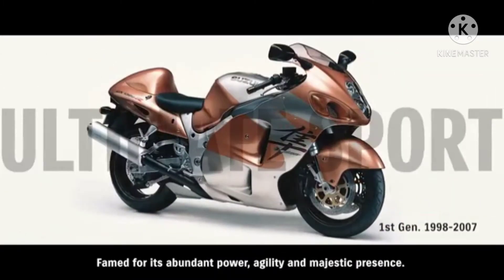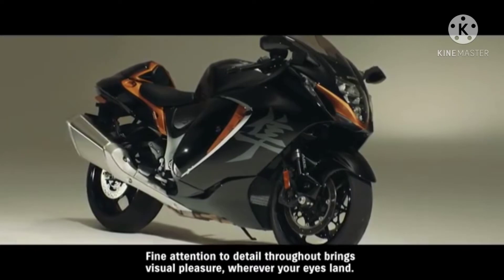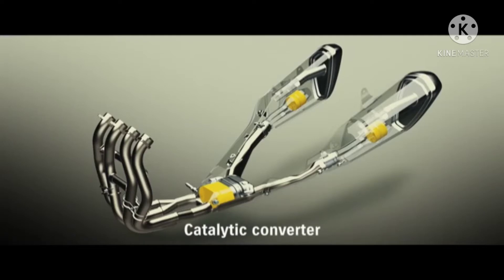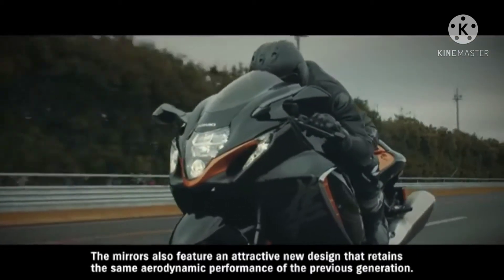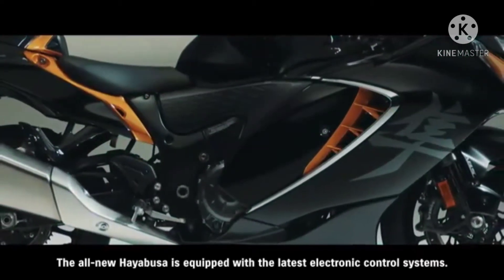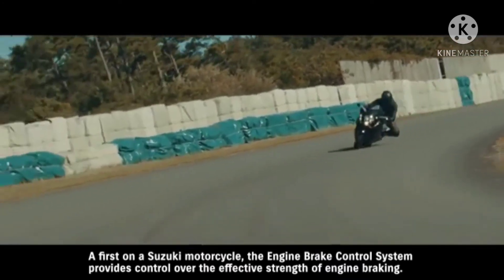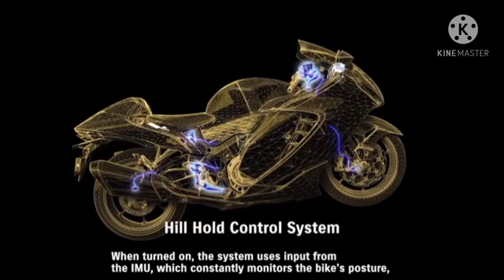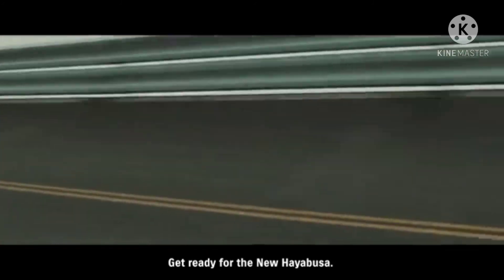The All New Suzuki Hayabusa New design.